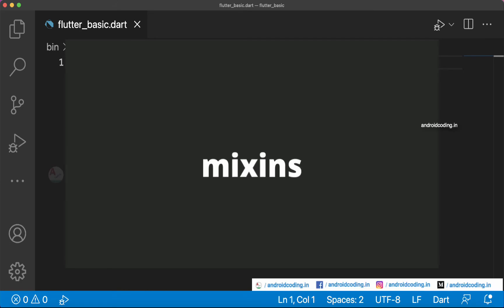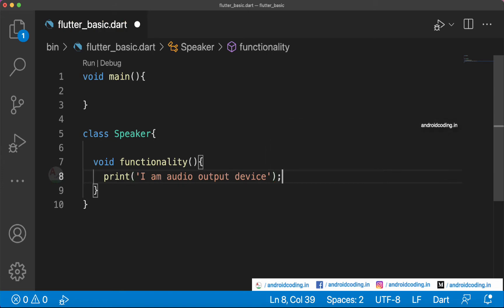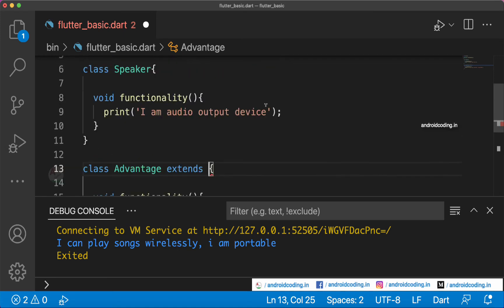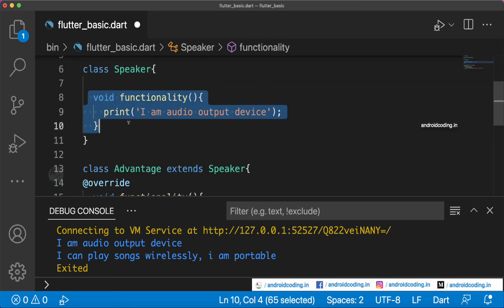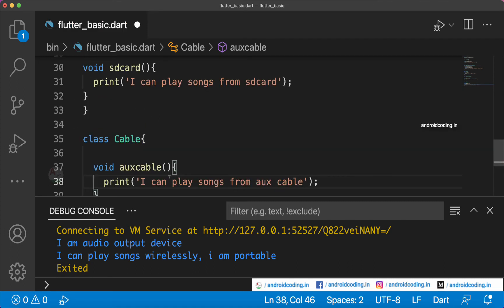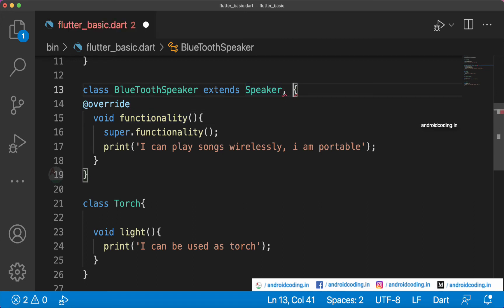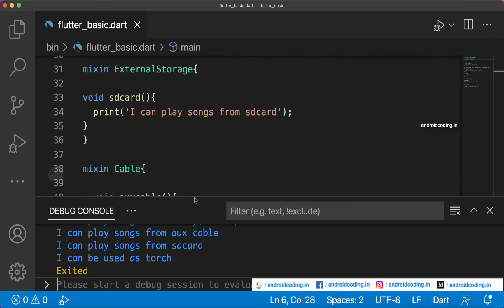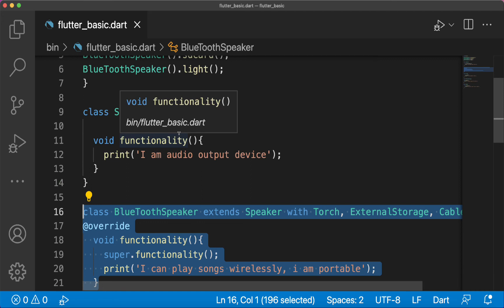Mastering Mixins in Flutter: A Step-by-Step Tutorial | amplifyabhi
What is mixins in Flutter?

Get started with the concept of mixins in flutter app. This concept will make it easy for you to handle code re-usability.

In Flutter, a "mixin" is a way to reuse a class's code in multiple class hierarchies. Mixins allow you to inherit from multiple classes, which can be useful for sharing common functionality between classes that don't have a direct inheritance relationship.

When you mix in a class, you can use all its methods and fields as if they were part of the class that's mixing it in. Mixins are defined using the "mixin" keyword in Dart, and they can be mixed in to any class that extends another class.

Mixins are a powerful tool for code reuse, but they can also lead to complex and hard-to-understand class hierarchies if used improperly. It's important to be mindful of the trade-offs when using mixins in your Flutter projects.

*** Tutorial Collection ***

*** Free Courses ***